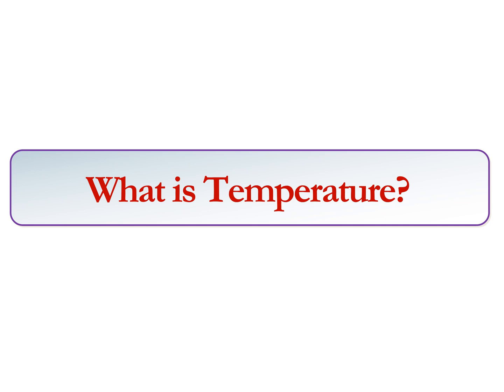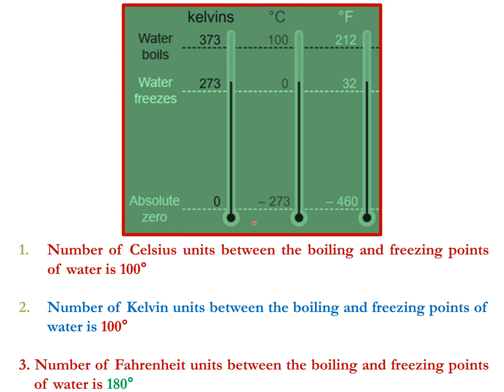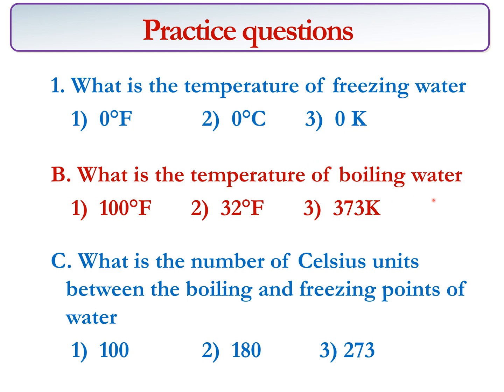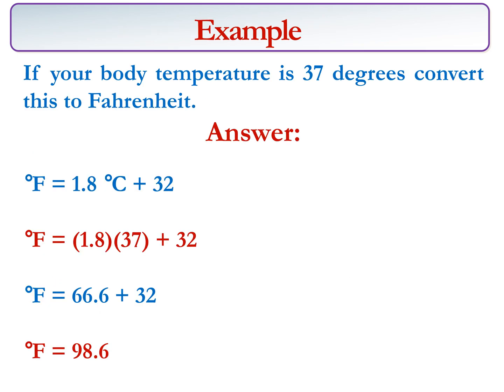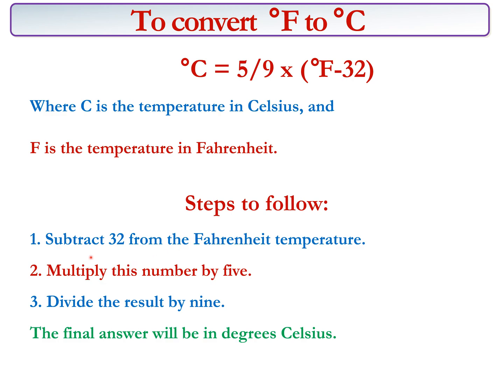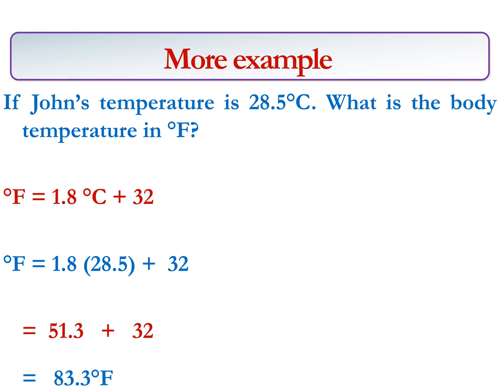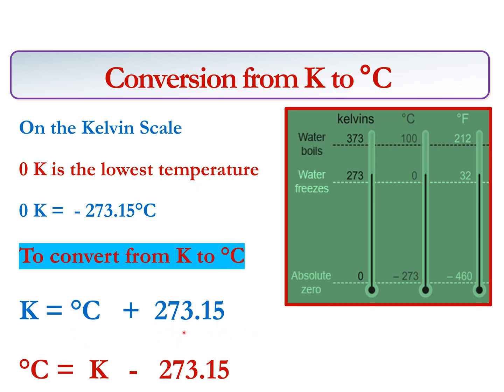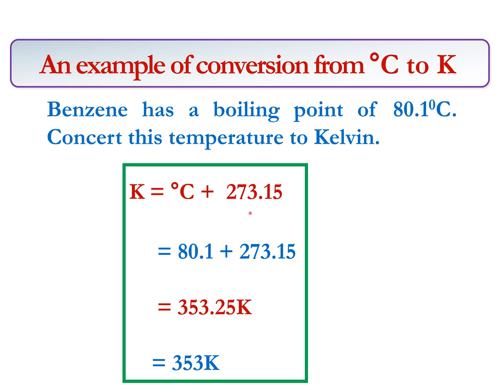Inorganic Chemistry Lecture 3- calculations from one temperature scale to another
This video teaches easy calculations from one temperature scale to another